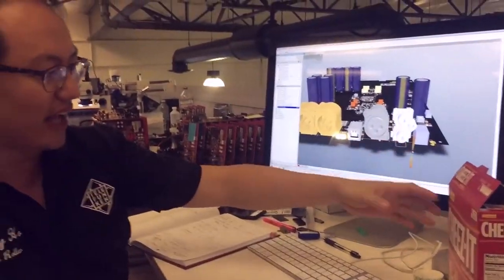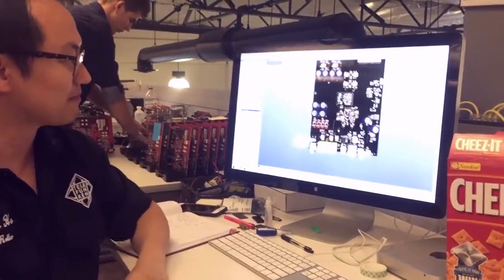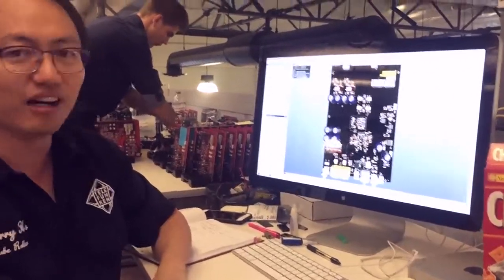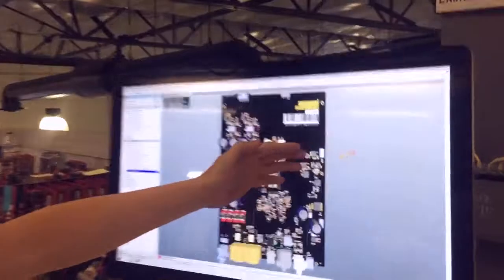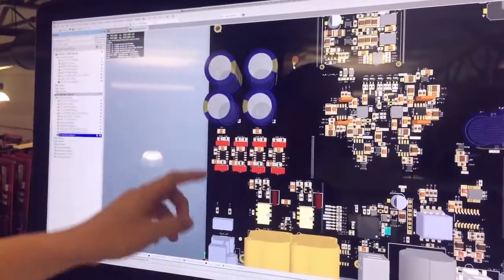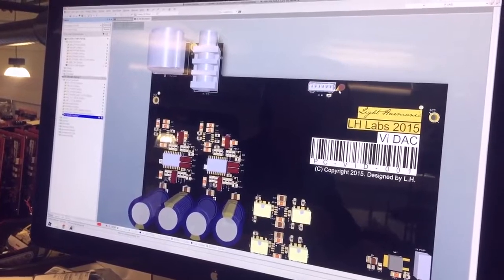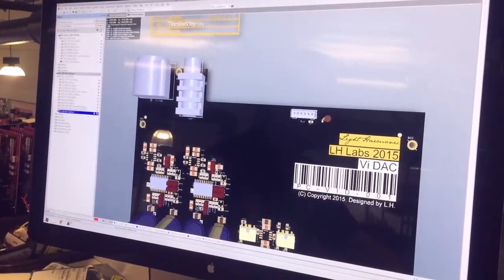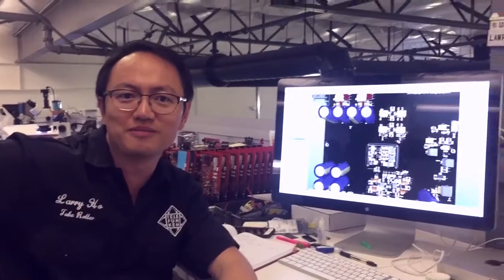Vi DAC PCB Layout and Features